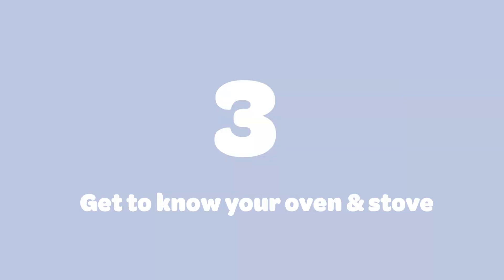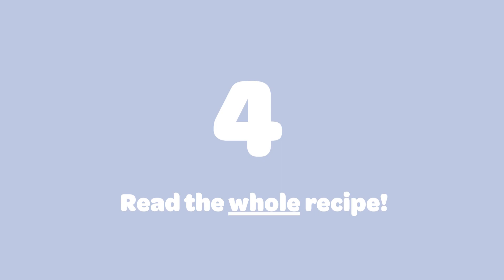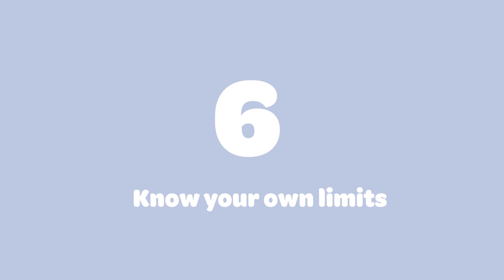What I wish I knew when I started cooking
10 tips on how to become a better home cook!

Timestamps: (Also, TLDR)
00:00:00-00:01:02 - Intro
00:01:02-00:02:47 - Tip 1 cook according to the season
00:02:47-00:04:52 - Tip 2 know when to be precise
00:04:52-00:06:18 - Tip 3 Get to know your oven & stove
00:06:18-00:07:17 - Tip 4 Read the whole recipe!
00:07:17-00:08:26 - Tip 5 Season! Season! Season!
00:08:26:45-00:10:03 - Tip 6 Know your own limits
00:10:03-00:12:04 - Tip 7 Mise en place
00:12:04-00:13:47 - Tip 8 Learn your staples by heart
00:13:47-00:15:52 - Tip 9 Learn how to minimize food waste
00:15:52-00:16:53 - Tip 10 Don’t stress, it’s alright! :)
00:16:53-00:17:31 - Outro